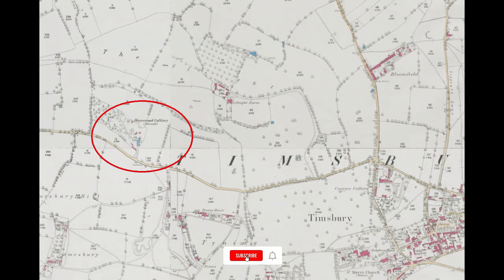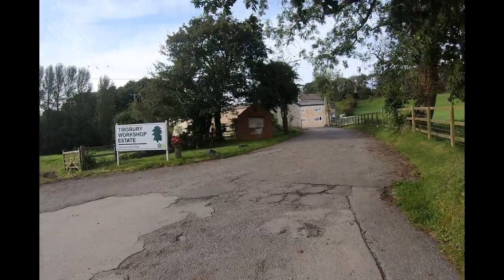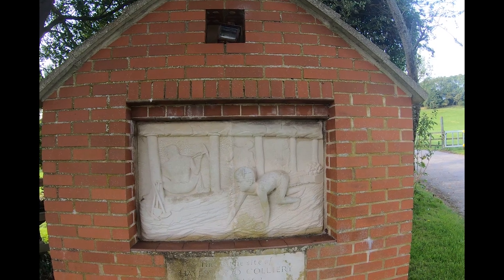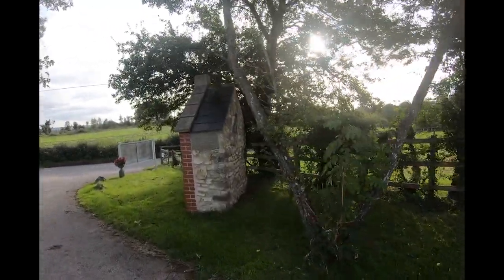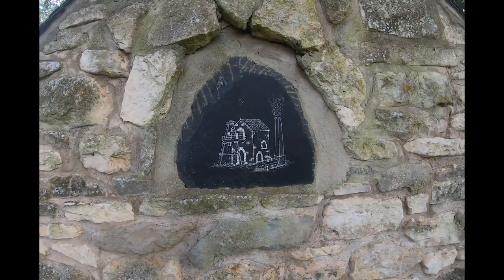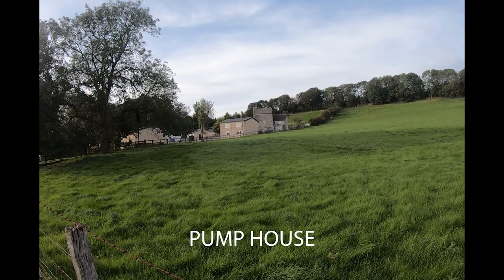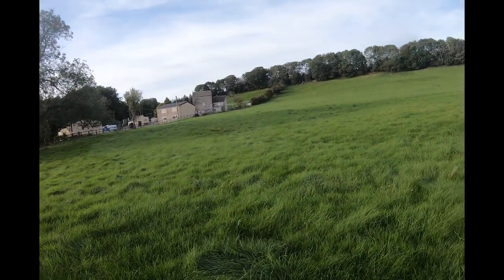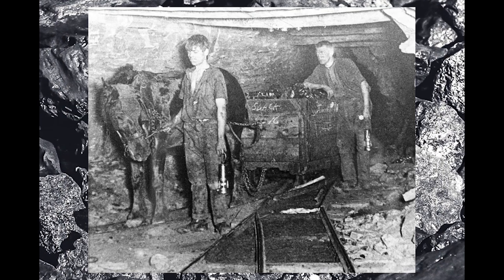Hayes wood Colliery, Somerset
Back on the hunt for Somerset collieries, just west of Timsbury I find myself at Hayes wood colliery, this is one of the smaller pits in the area with the batch still visible but could there be any buildings left. its life was cut short by an accident in 1845,